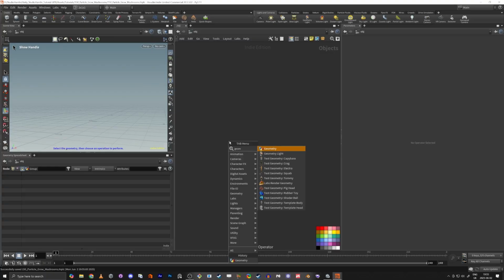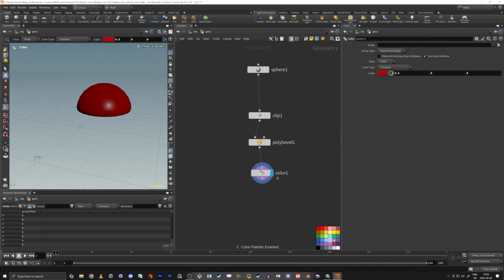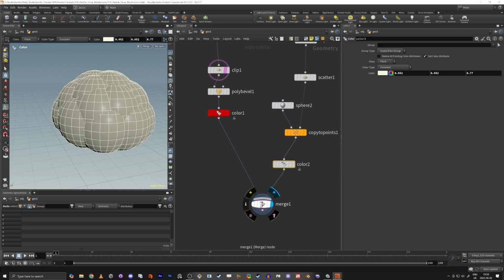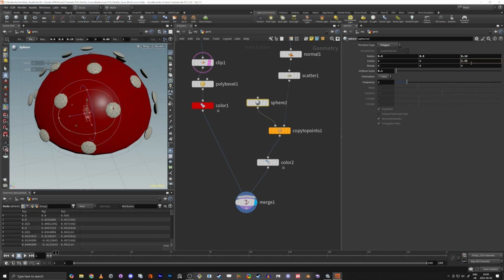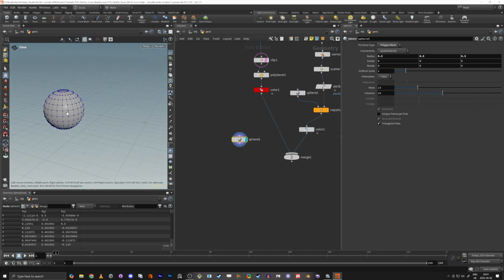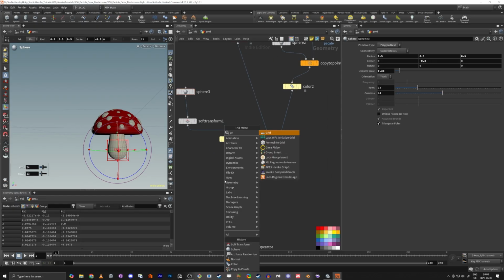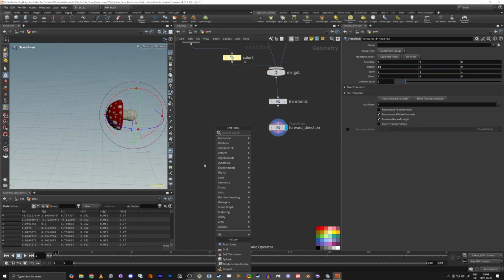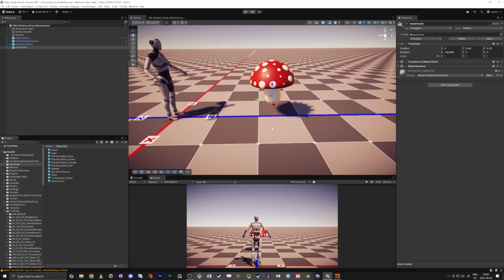Unity VFX Particle Grow Mushrooms part 1 Houdini Modeling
Hello everybody!

In this tutorial, I’ll create some nice mushrooms that grow alongside the Mushroom Man! I’ll model the mushrooms in Houdini and set up the rest in Unity using VFX. Enjoy!